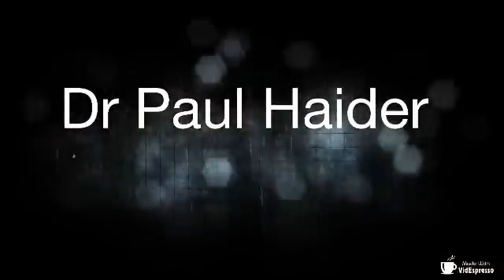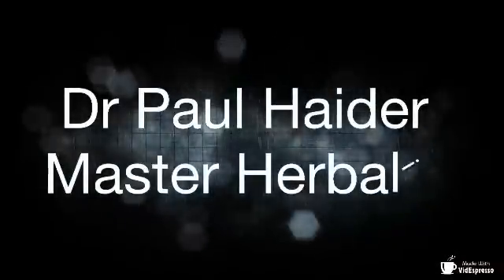C-Reactive Protein Test - Find Out If You Have Inflammation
Take a Home C-Reactive Protein Test and Find Out How Much Inflammation You Have. High C-Reactive Protein Tests are Connected to Heart Disease, Arthritis, Poor Memory, Gum Disease, Appendicitis, Chronic Inflammation, Bacterial and Viral Infections, and On and On. Knowledge is Powerful. Also Home Tests Kits are Available. See References and Watch to Find Out Everything.

References:

Journal of Infectious Diseases - 2023 - Impact of point-of-care C-reactive protein testing intervention on non-prescription dispensing of antibiotics for respiratory tract infections in private community pharmacies in Nigeria: a cluster randomized controlled trial

Journal of Biosensors - 2022 - Diagnoses Based on C-Reactive Protein Point-of-Care Tests

Frontiers in Immunology - 2018 - Efficacy of a chairside diagnostic test kit for estimation of C-reactive protein levels in periodontal disease

It’s Time to Get Healthy!

Let’s Work With Nature and Feel Great!

Watch My Video and Find Out More… Dr. Paul Haider

Dr. Paul Haider – Master Herbalist - Many Blessings to Everyone!

See Link to Video

Feel Free to Share – This information is meant to get you started so you can do more research on your own… dig a little deeper and find what works for you. This video or article is for educational purposes only, I strongly recommend that you seek advice from your own GP, private doctor, or medical specialist for any ailment, illness, or medical condition.. this article or video is not meant to be a scientific analysis in any way, shape, or form. This forum is for positive uplifting thoughts and ideas… please keep your thoughts and comments positive, loving, and kind.

Dr. Paul Haider – Master Herbalist and Spiritual Teacher for over 30 years, helping people to recover and feel healthy. You can also find Dr. Haider on FB under Dr. Paul Haider, Healing Herbs, and at my – feel free to connect with him anytime.

*** Your Donations are Greatly Appreciated— We Do Lots of Research to Help You in Great Ways… and We Do Have Lots of Expenses  –The following link can be used to make a donation with credit and debit cards –

You can also make a one time or monthly donation on Paypal using this